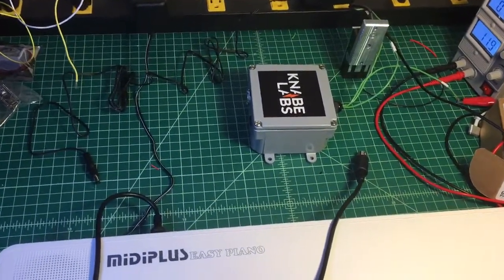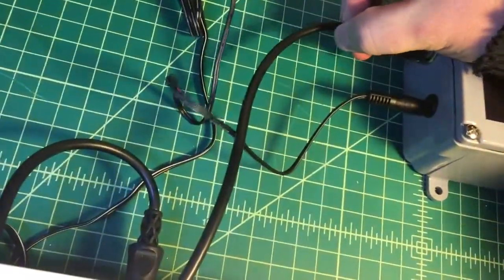Piano MIDI Keyboard Escape Room Puzzle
Type in the correct sequence to trigger a relay.

to inquire more about it